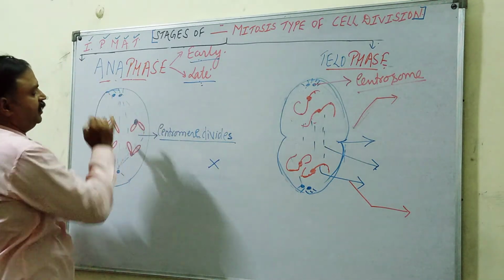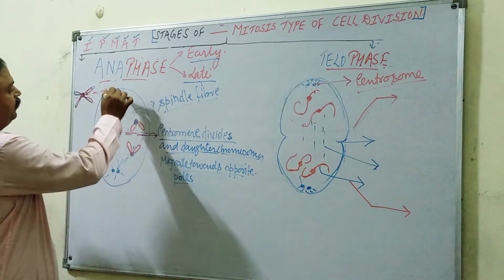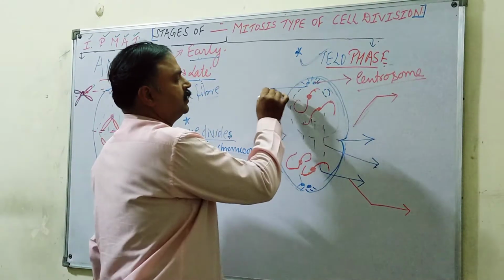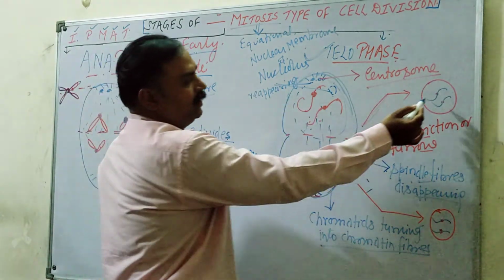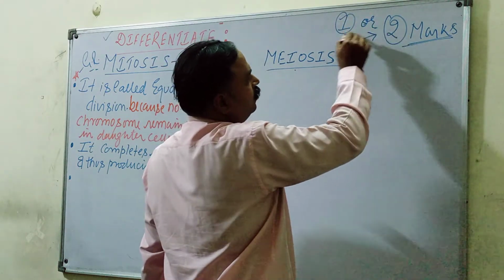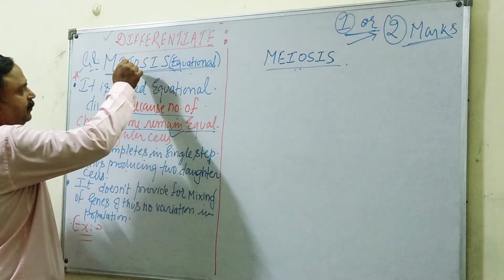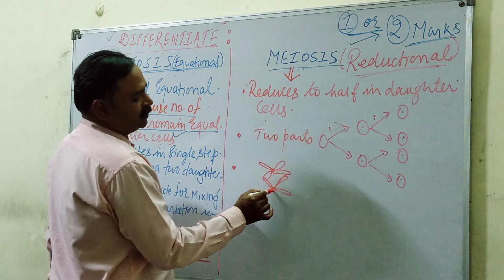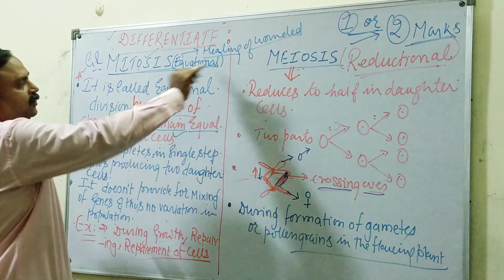CELL AND CELL DIVISION ( PART -2 )